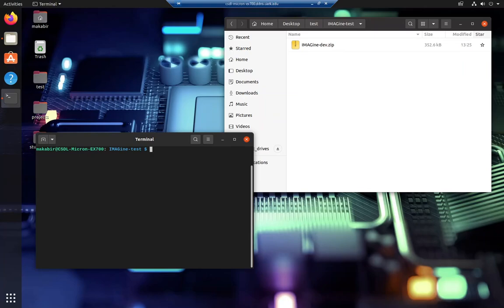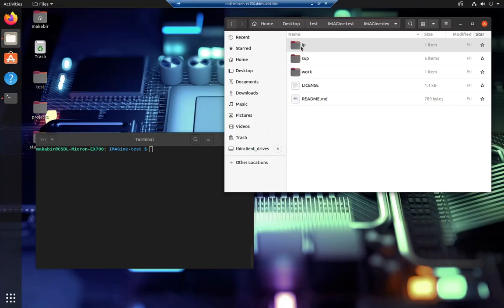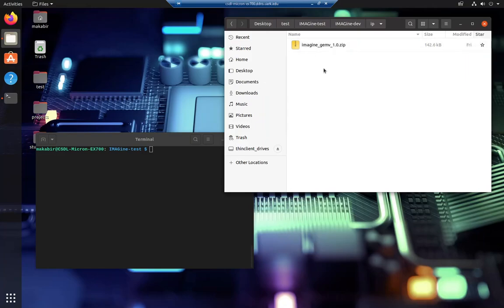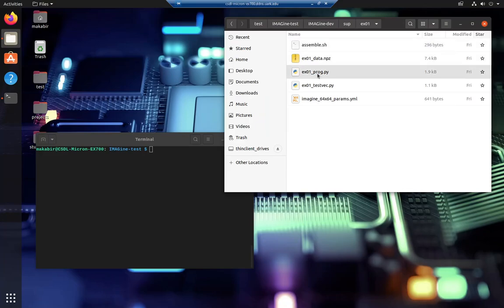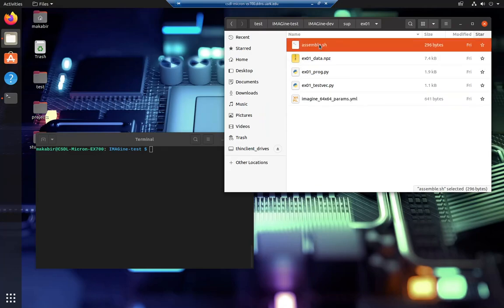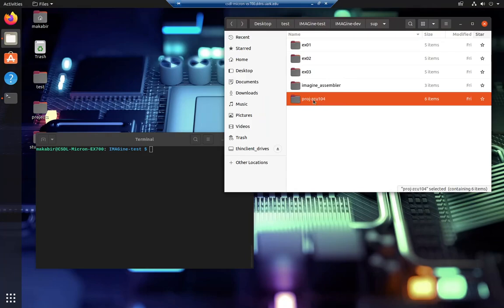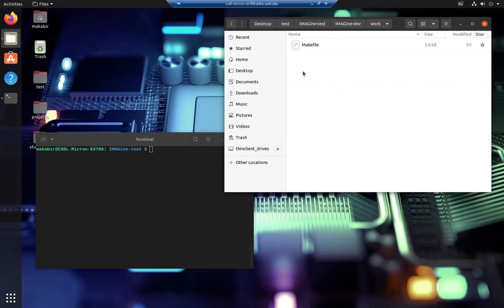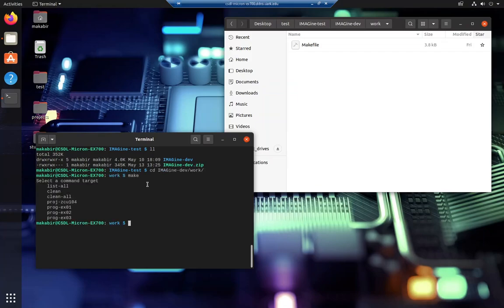IMAGine-Tutorial-00: Package Contents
Brief discussion of the package contents of IMAGine.